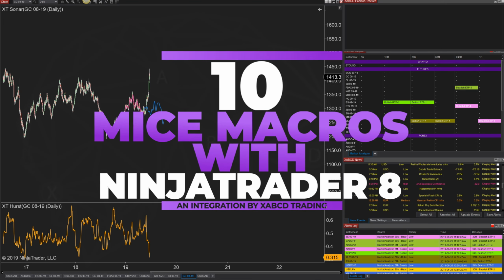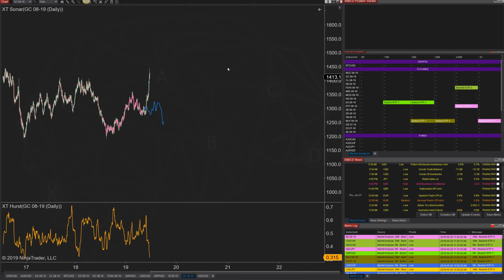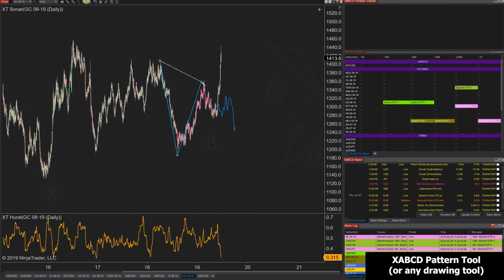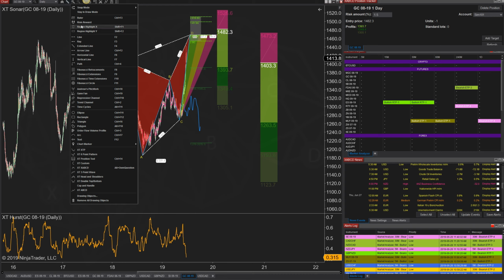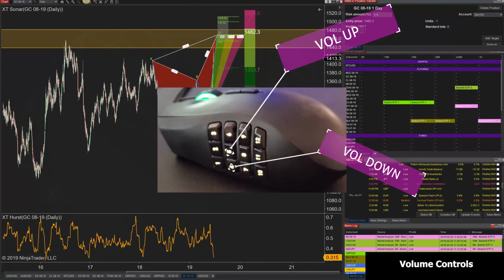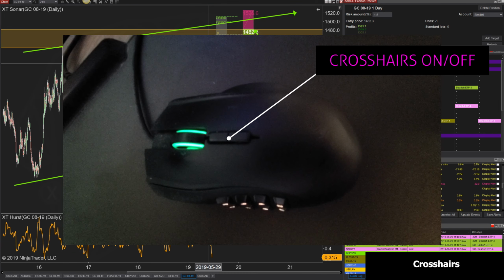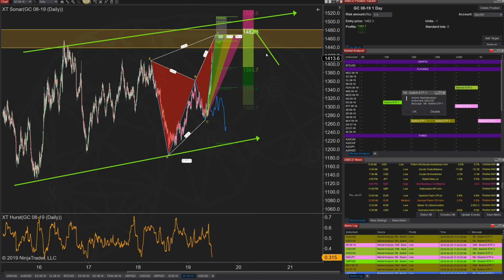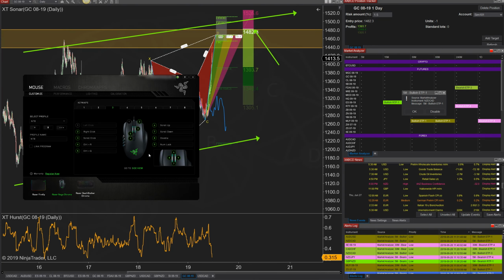17 Ways We're Charting More Efficiently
How many times do you click around your chart every day?  If you can shave a few seconds here, and a few seconds there you would probably save yourself a heck of a lot of time.  Here's how we've improved our own charting using mice macros.